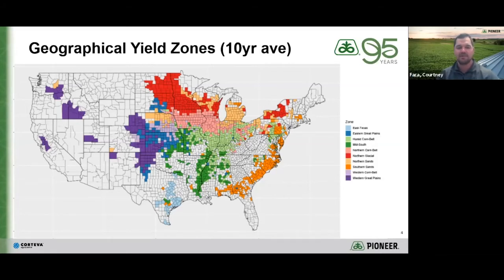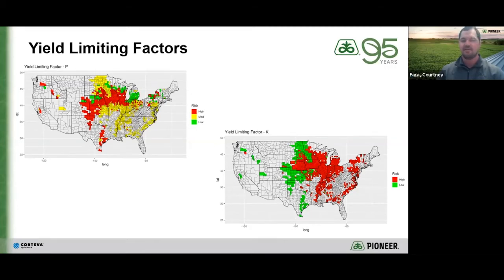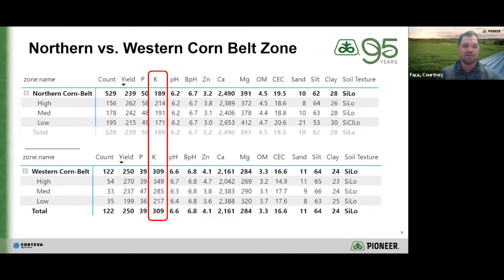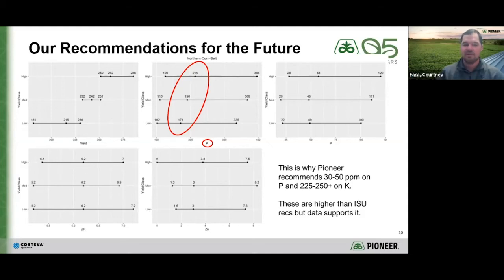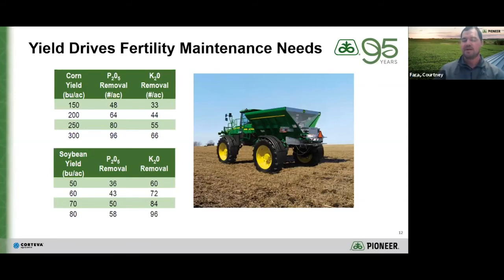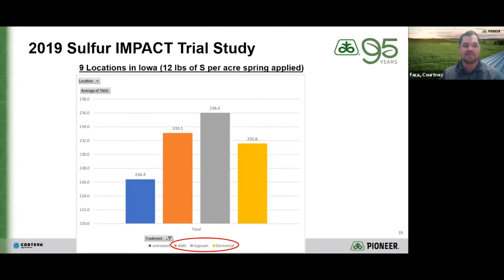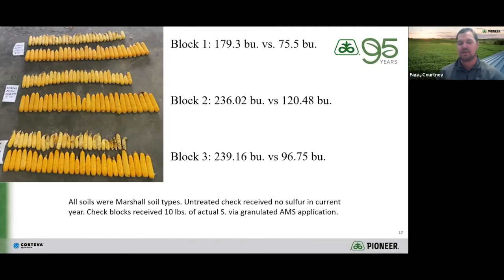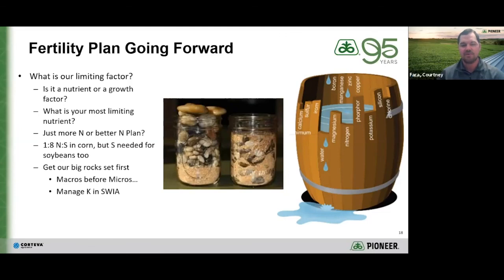Pioneer SW IA Agronomy Update-Jason Kienast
Base Fertility Next Steps